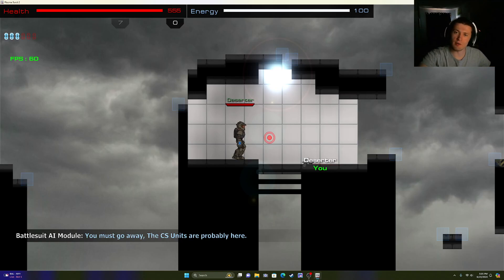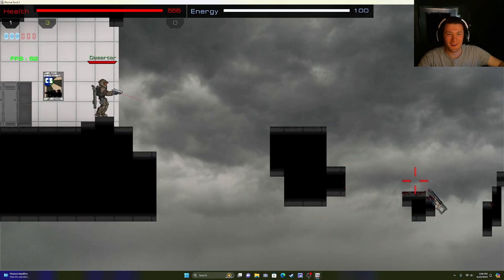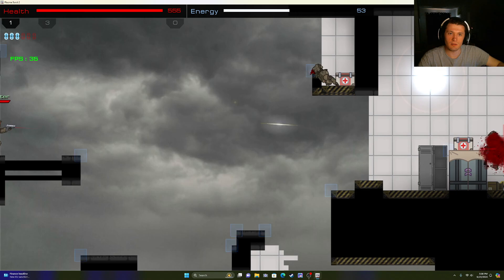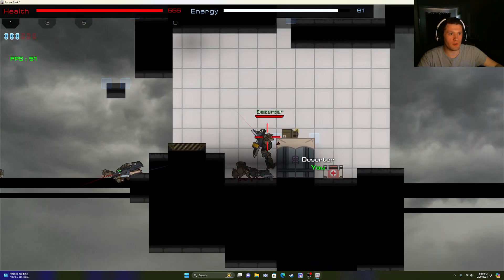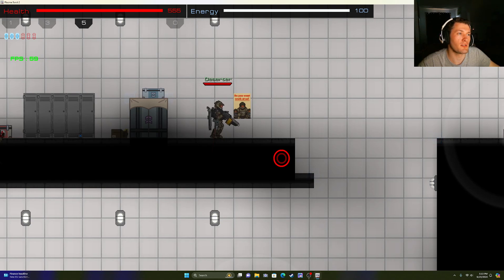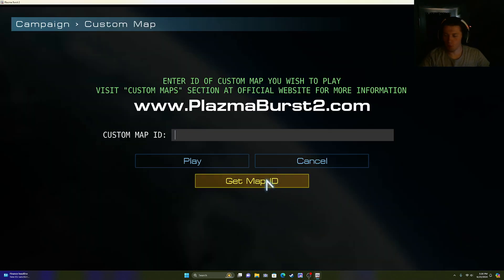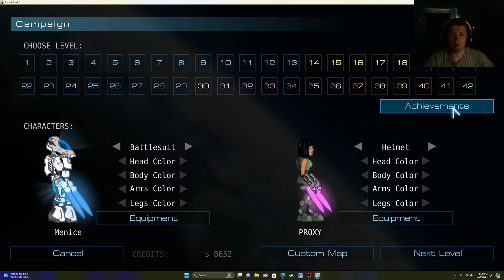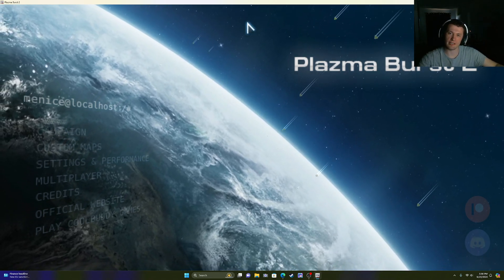Going Out With A Bang Trying out Custom maps (Plazma Burst 2) Finale